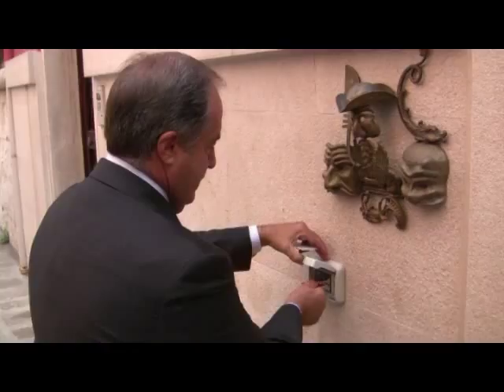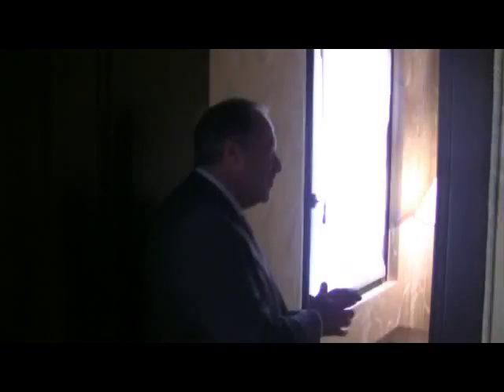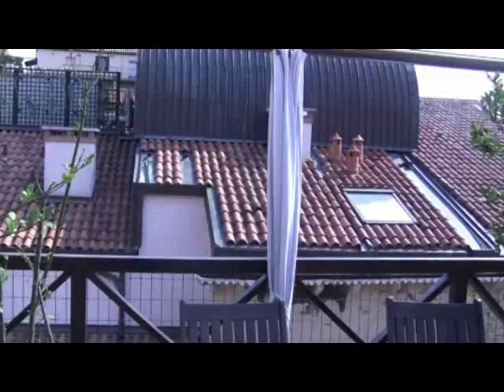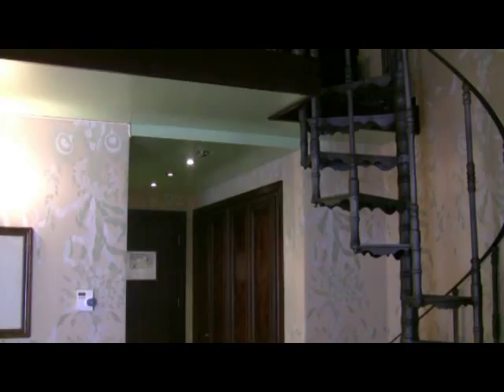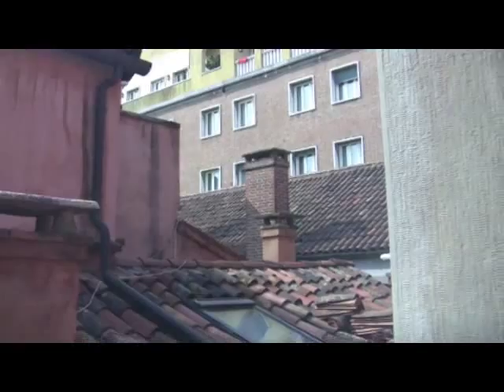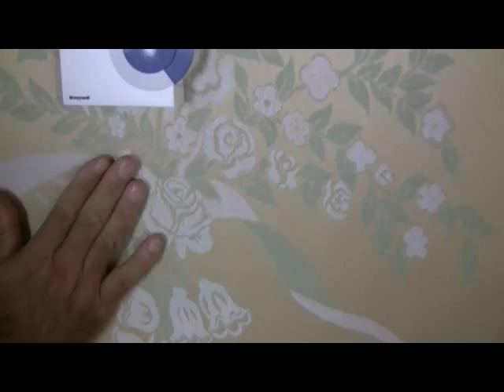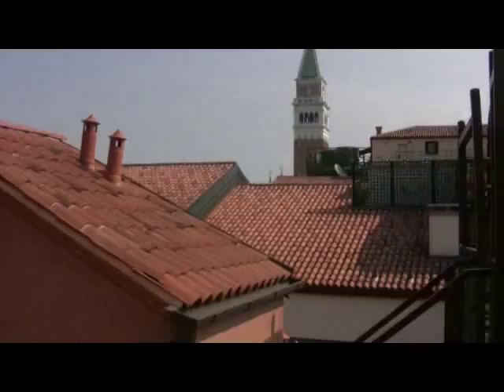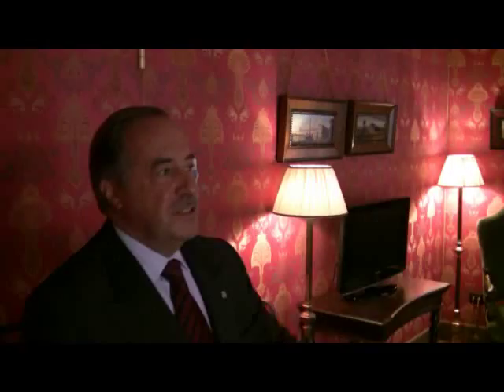If intimacy and cosiness is your desire, then you have to visit the Bauer Casa Nova in Venice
Come on a guide tour of the intimate nine suite and ten room Bauer Casa Nova in Venice